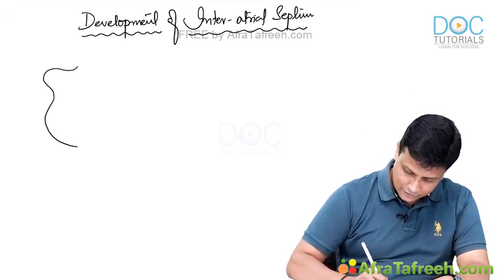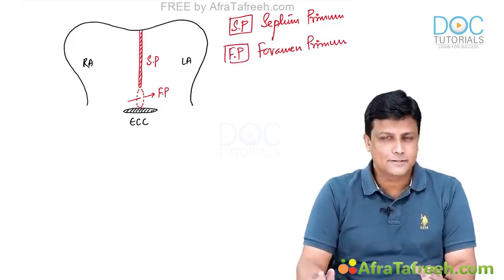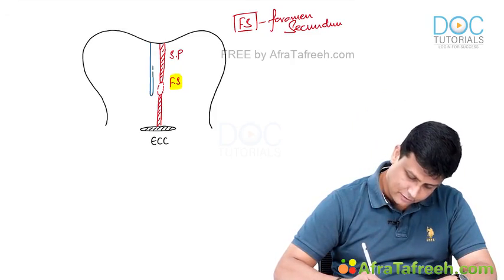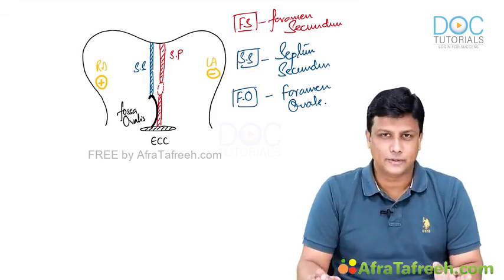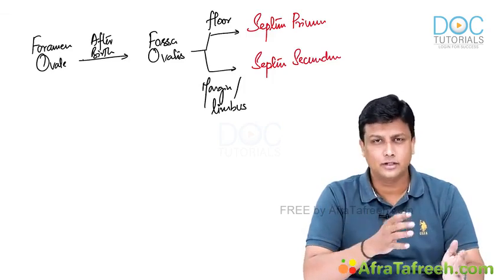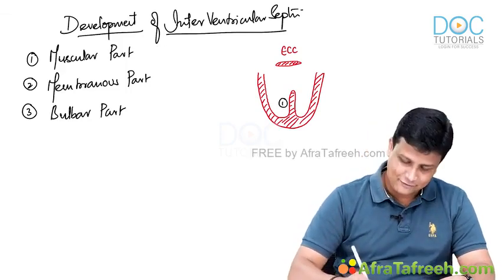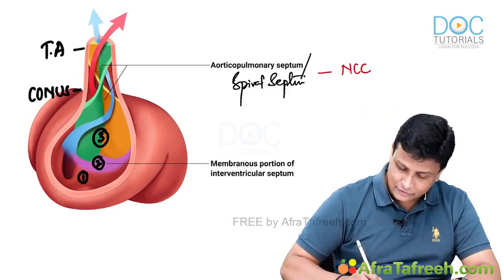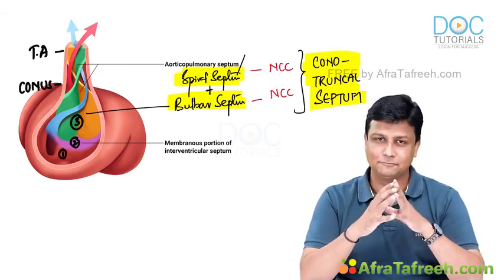2 Development of Interatrial Septum Interventricular Septum atf